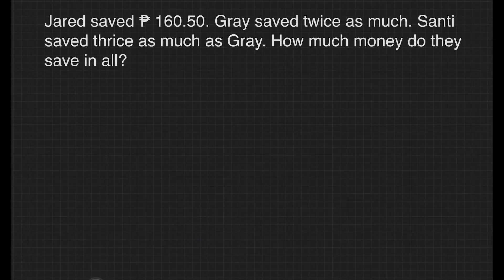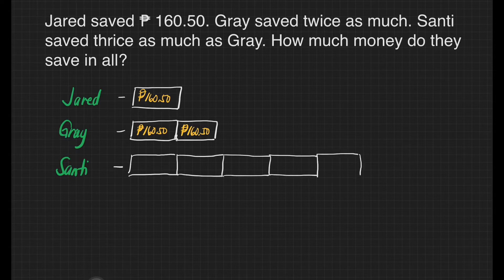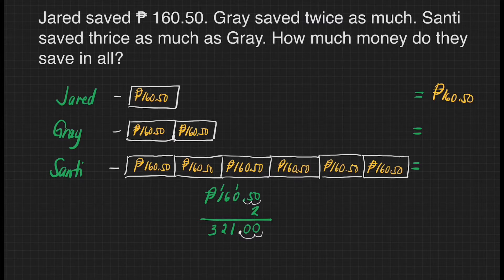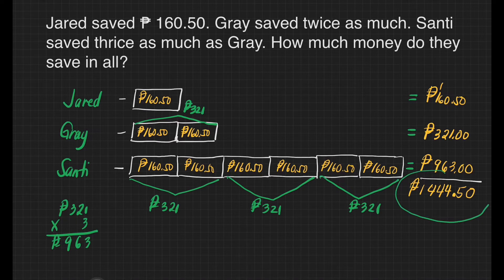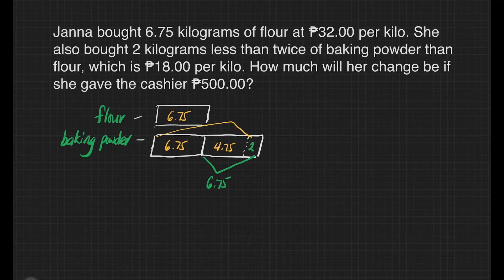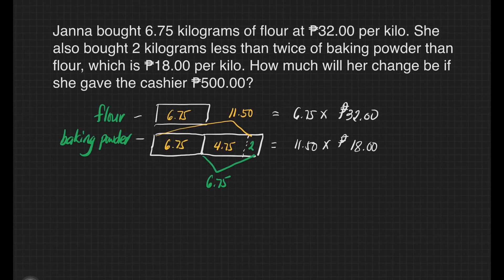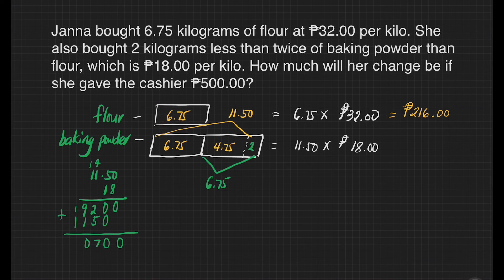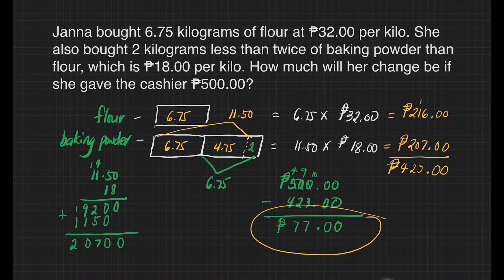Math 6 Week 6 - 1st Quarter / MELC Multi-step Word Problems Involving Multiplication of Decimals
This video is all about the multi-step word problems involving multiplication of decimals. A detailed discussion of the lesson was presented.

Happy Learning!

Please check other math tutorial videos
Math 6 Week 7 - 1st Quarter /MELC Division of Decimals by a Whole Number